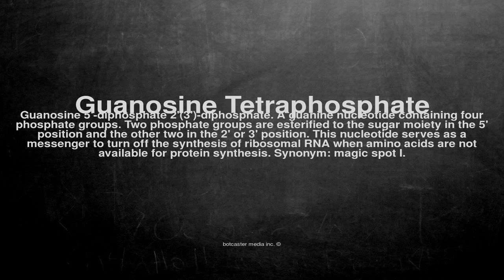Medical vocabulary: What does Guanosine Tetraphosphate mean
What does Guanosine Tetraphosphate mean in English?